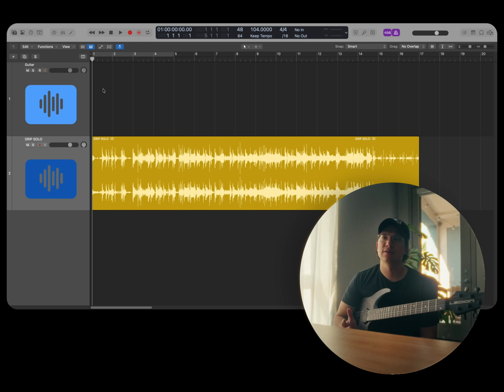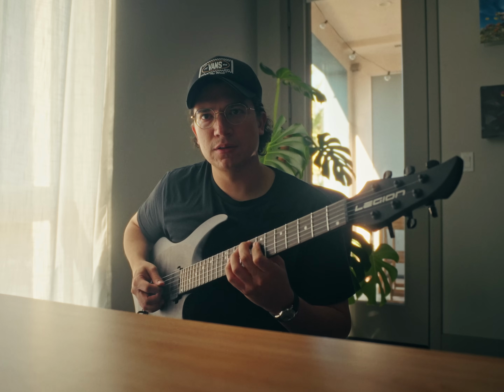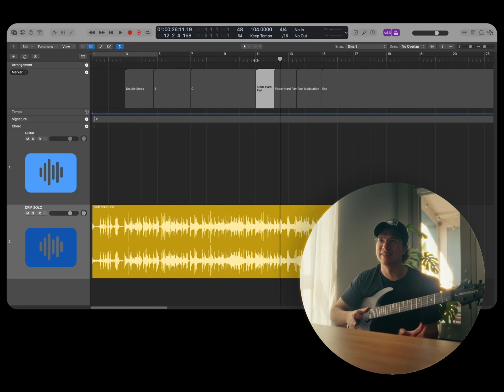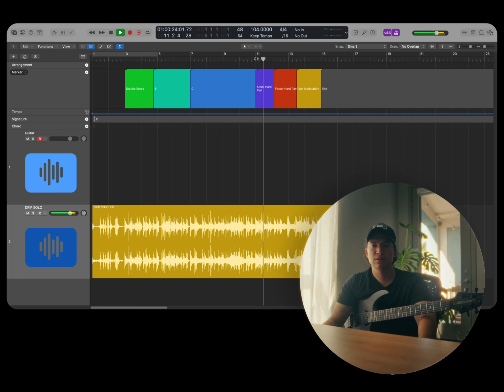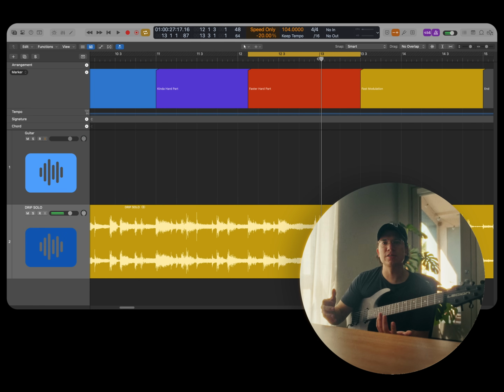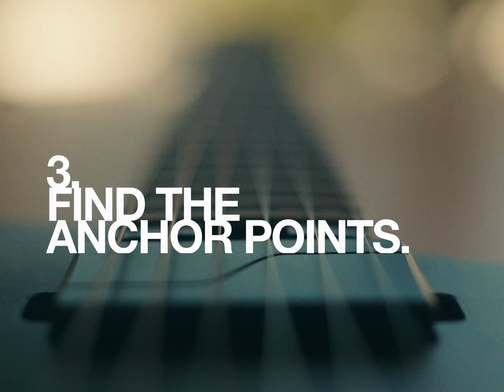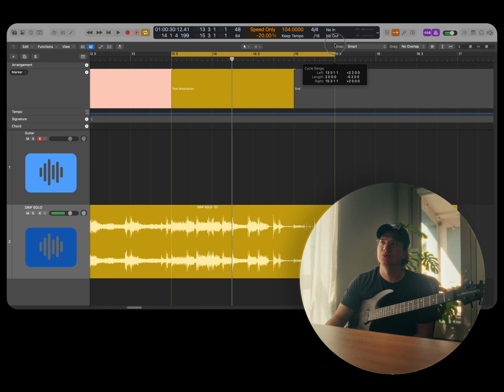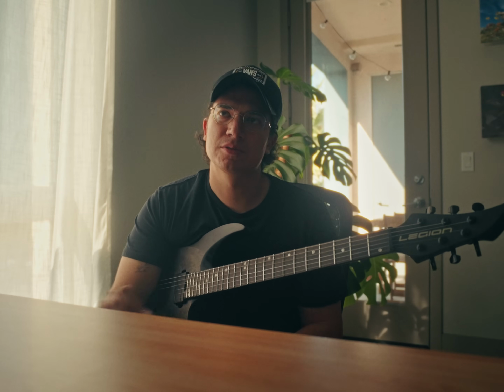Make Learning Complex Music on Guitar Easy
This is what I do every time I need to learn a really difficult song. Hope it helps!

If you’re interested in the ēmi 6 Legion the entire Legion line up has been restocked

Sign up for their newsletter if you’re interested in future releases.

0:00 Drip Solo
0:33 My Experience
1:14 Map Out the Structure
6:03 Slow Down Difficult Section
10:32 Find the Anchor Points
13:56 Learn Something Complex!
14:16 Abasi Concepts
14:50 Outro